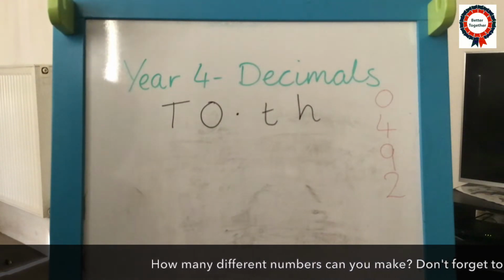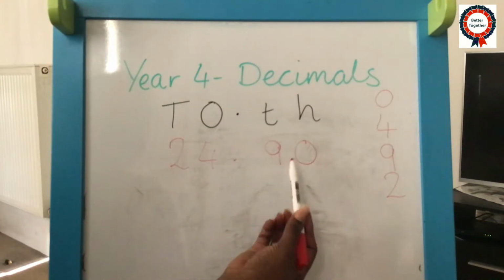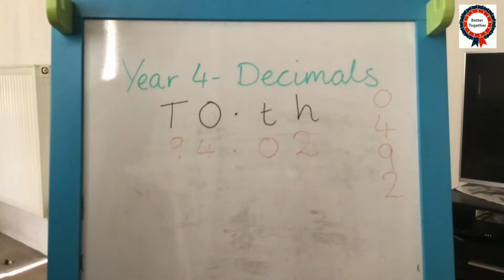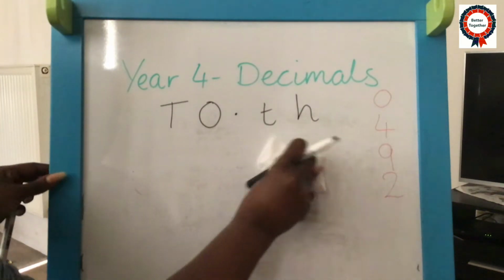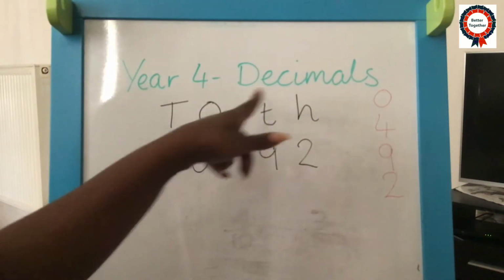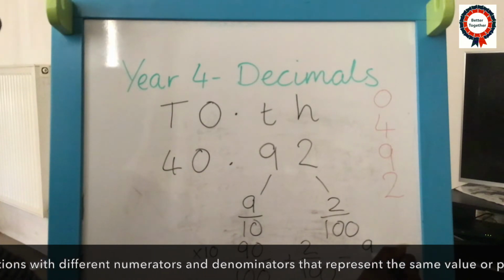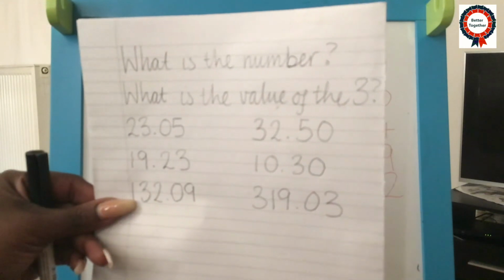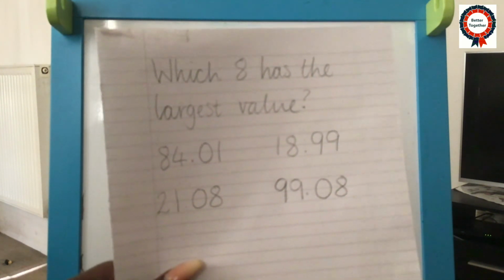Year 4 Decimals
Maths. Using decimals